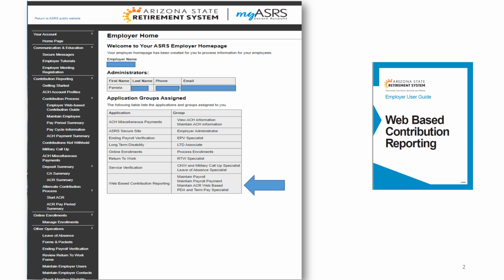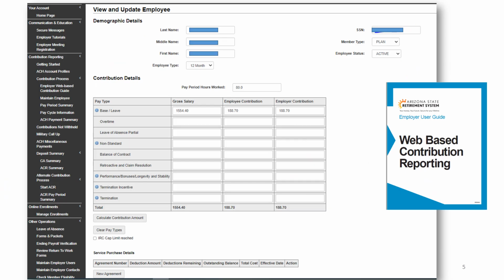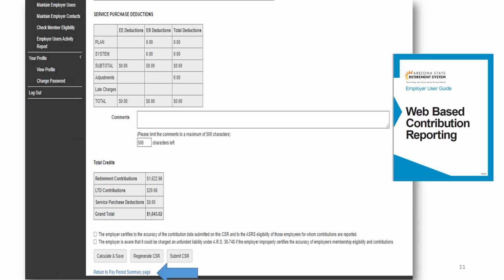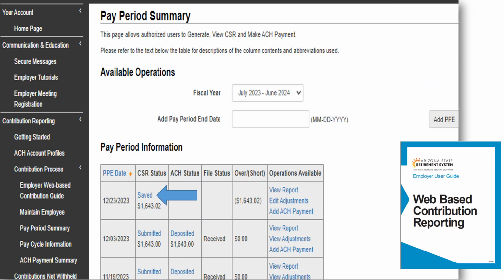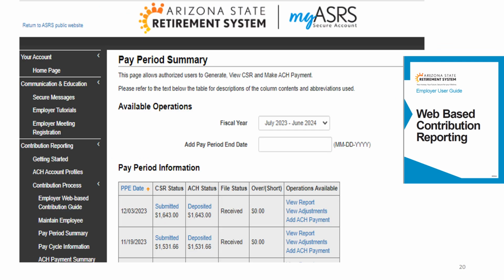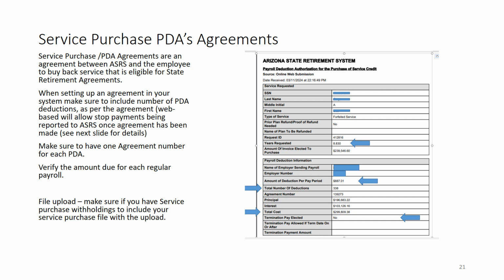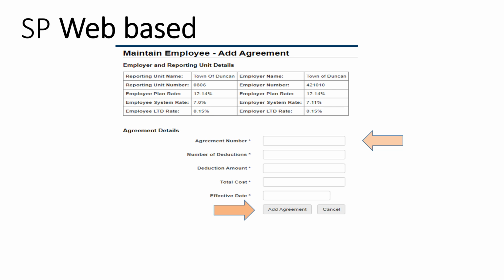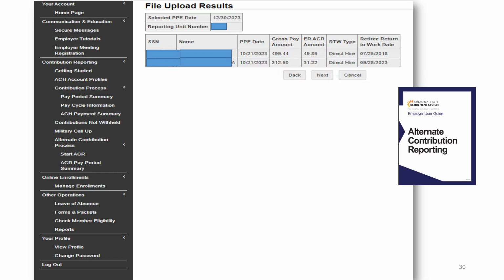Web-Based Contribution Reporting Demonstration